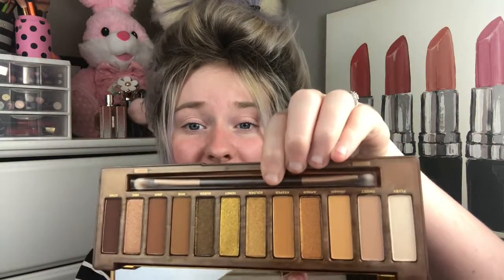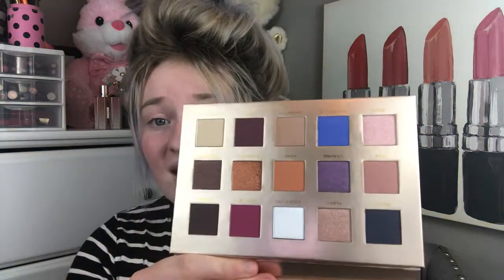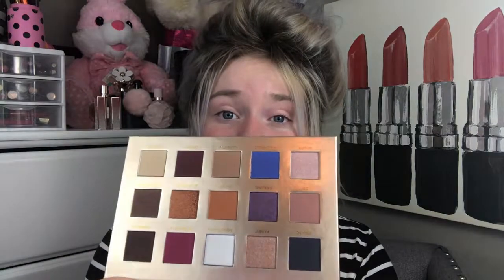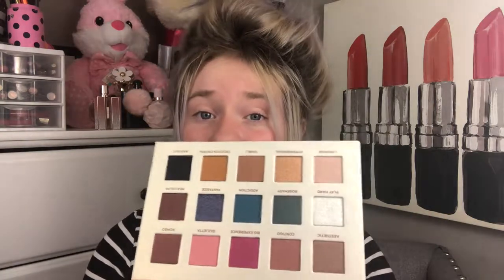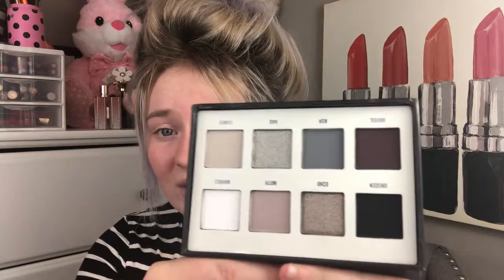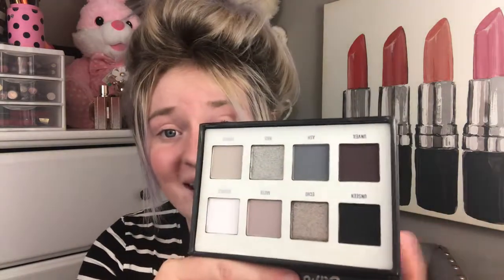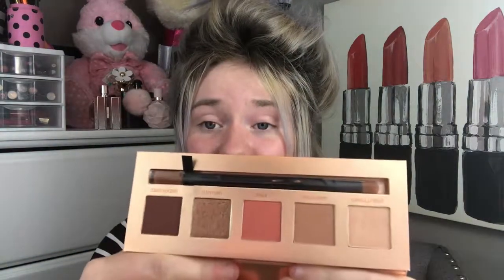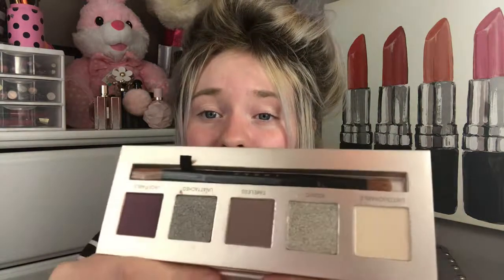HUGE ULTA & SEPHORA HAUL! SEPTEMBER 2019!